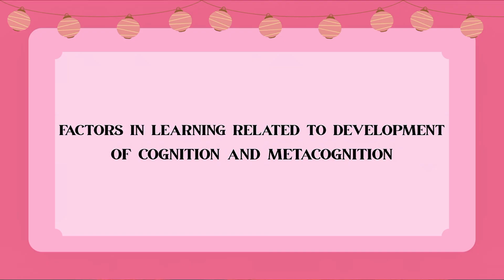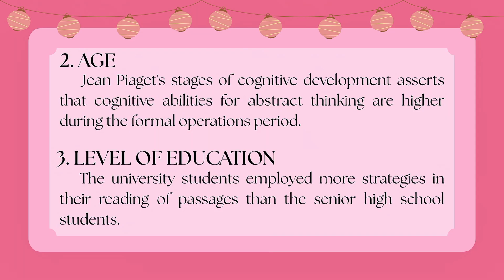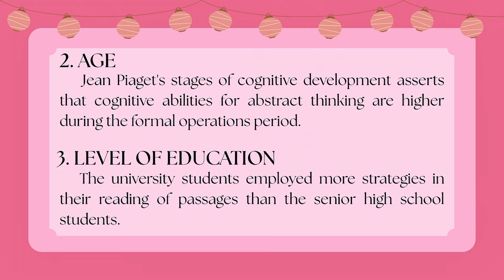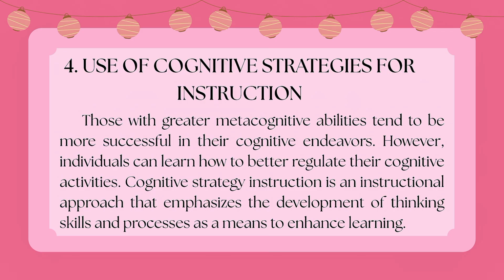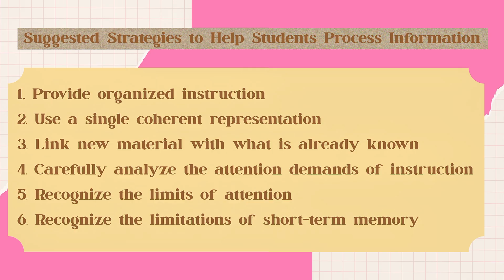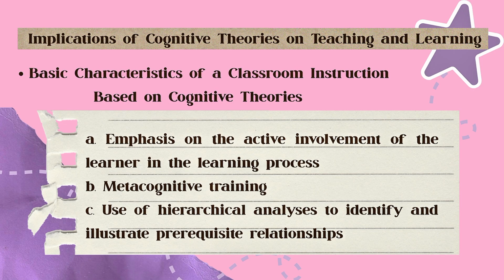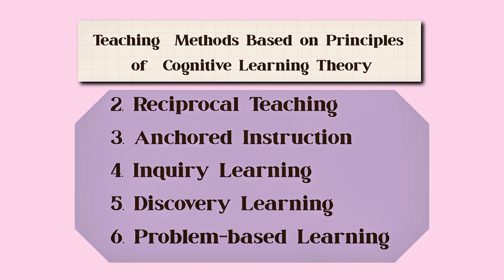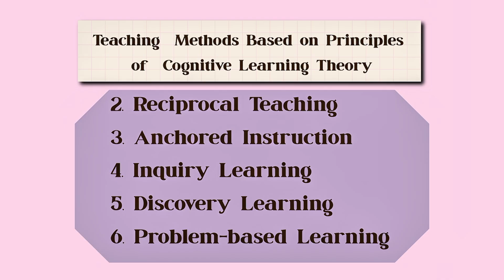Chapter 15 - Cognitive and Metacognitive Factors in Learning | Sibayan